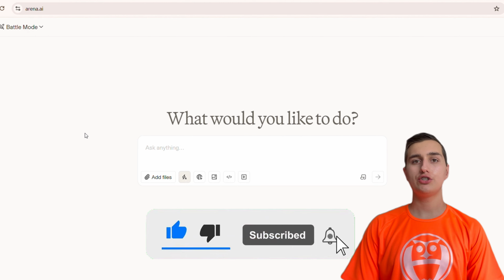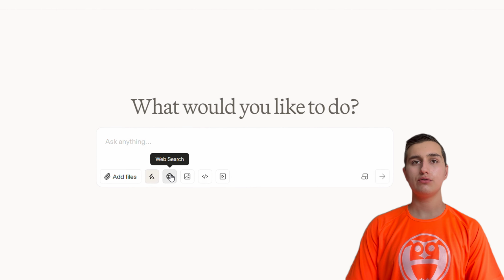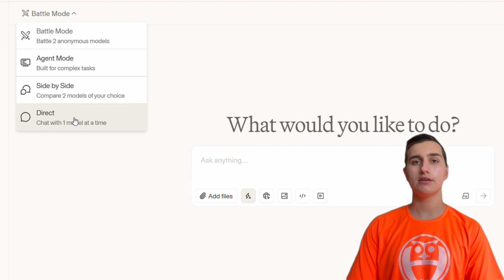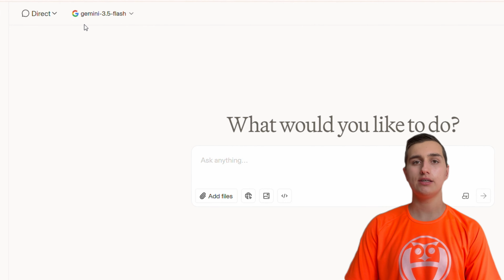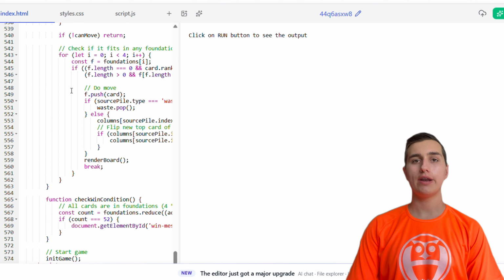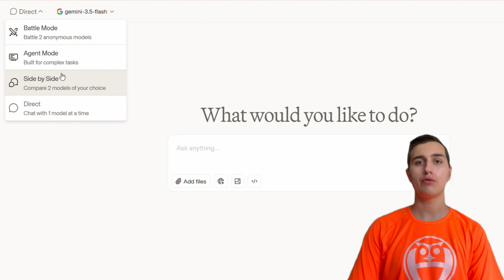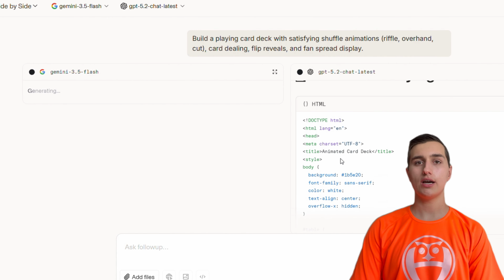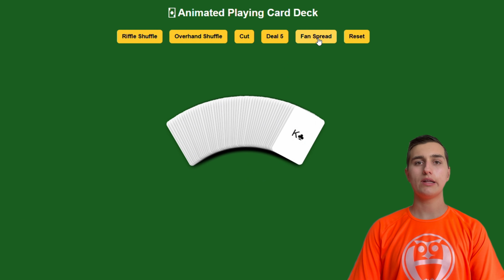How to Get Gemini 3.5 Flash for Free ?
I show you how to use Gemini 3.5 Flash for free and test its amazing AI features.